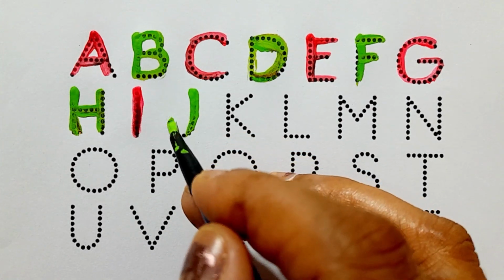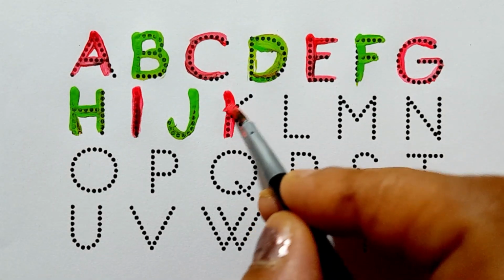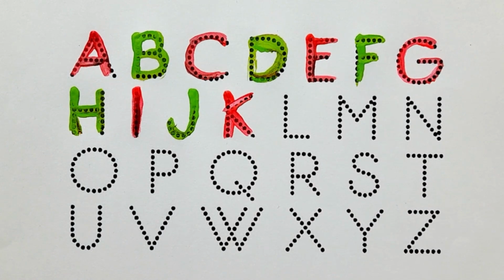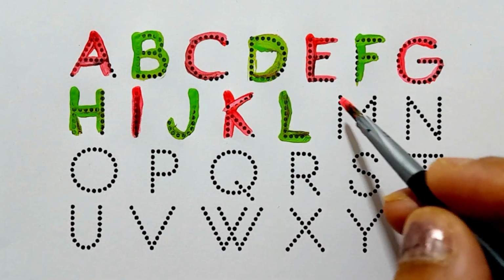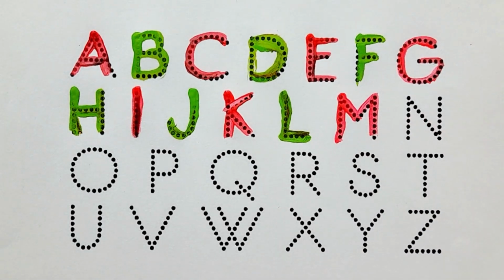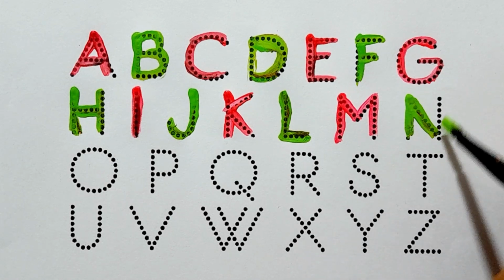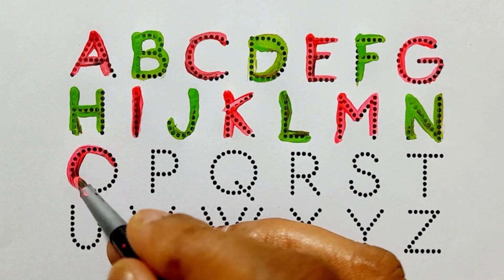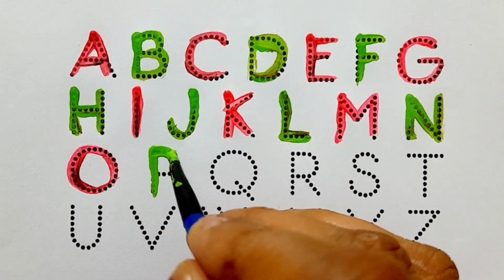English ABCD A for apple | phonics song , a for apple b for ball c for cat , abcd song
A for apple | ABCD| abcd | phonics song | a for apple b for ball c for cat | abcd song | abcde

Alphabet | Learn Study Centre | abcd | a for apple b for ball | phonics song | nursery rhymes | abcd song

1. abc
2. abcd
3. abcde
4. a for apple
5. a for apple b for ball
6. a for apple b for ball c for cat
7. a for apple b for ball c for cat d for dog
8. a for aroplane
9. a for aroplane b for banana
10. a for aroplane b for banana c for car
11. a for apple
12. abcdefg
13. English alphabet
14. abcd cartoon
15. a for apple b for boy
16. alphabet songs
17. a for apple a for ant
18. nursery rhymes
19. a for apple song
20. abc songs for children
21. abcd rhymes
22. a for apple b for ball c for cat d for dog
23. abcd alphabet
24. k se kabutar kha se khargosh
25. a for apple b for badka apple 26. a se anar aa se aam
27. a for apple b for ball
28. abcd
29. a for apple wala
30. abcdefg
31. abcd varnamala
32. a se anar in hindi
33. k se kabutar
34. Alphabet songs for children
35. abc alphabet songs
36. abcd varnamala
37. english varnamala
38. english alphabet
39. A for apple
40. kids alphabet
41. alphabet for kids
42. abc song
43. a for apple b for ball c for
44. alphabet song
45. apple apple
46. abcd abcd
47. A for apple wala video
48. A for apple video cartoon
49. A for apple b for ball c for cat d for dog
50. A for apple
51. ABCD
52. A for apple b for ball c for cat
53. A se anar a se aam
54. K se kabutar kha se kabutar
55. A for apple b for
56. Varnmala 57.
58.
59.
60.
61.
62.
63.
64.
65.
66. a b c d
67. abcd song
68. abcd cartoon
69. cartoon
70. abc song
71. Apple
72. abcd wala cartoon
80. ice cream
81. a b c d song
82. bacchon ki abcd
83. abc abc
84. abcd ka videos
85. abcd ka new video
86. abcd today video
87. abcd 2022
88. a for Apple new video 2022
89. a for apple b for ball today video
90.
91.
92.
93. most popular video abcd
94. a for apple important video
95. today abcd 96. Study for kids ka video
97. abcd Study for kids 98. bacchon ka abcd video
99. a for aeroplane b for banana video
100. a for apple b for ball c for cat d for dog e for elephant